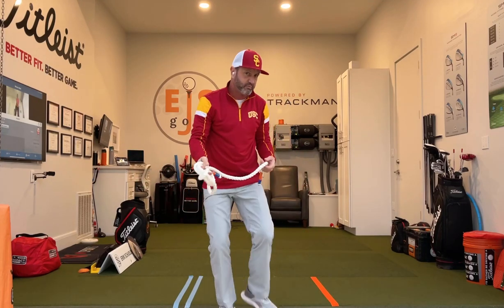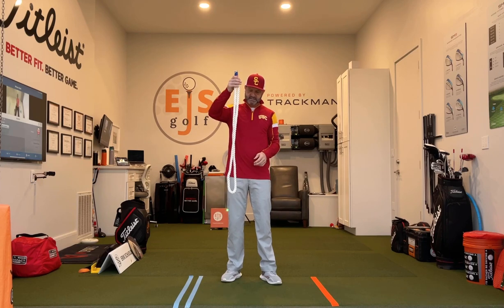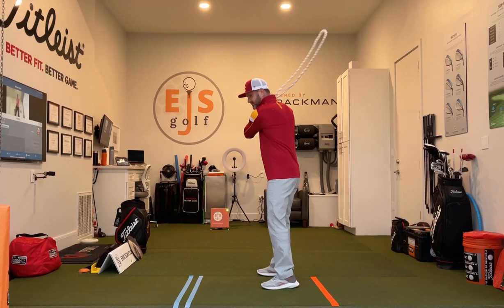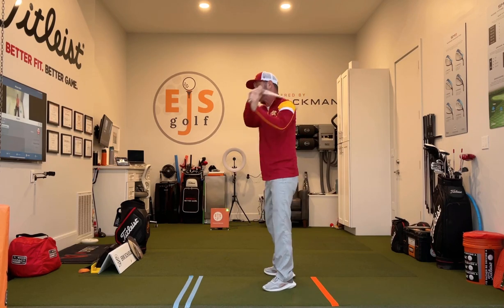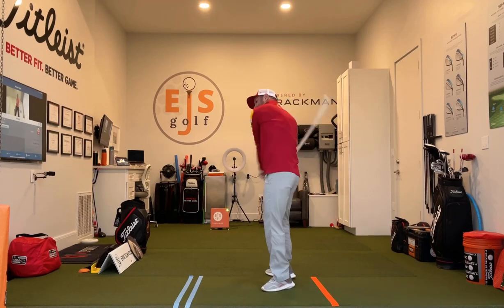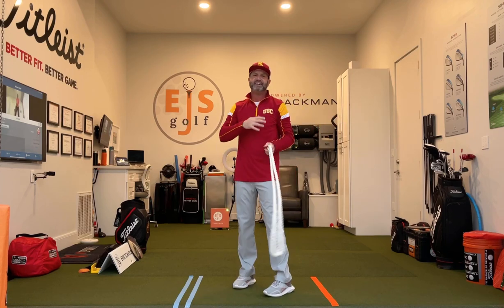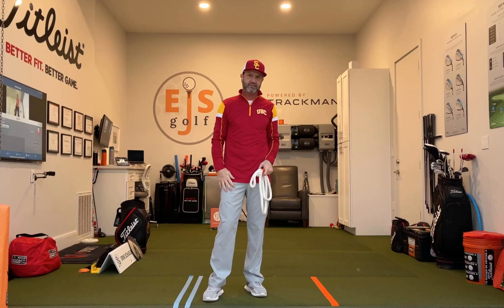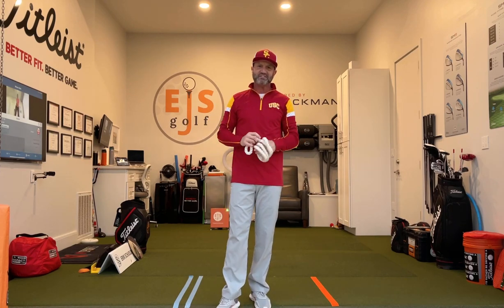The Secret to Mastering Your Club Path - Dr. Kwon Rope Drill | EJS Golf Academy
Hi friends and golfers.  The Dr. Kwon Rope drill for me as a golf coach and a player is a no brainer.

I use the rope everyday in lessons to demonstrate path.  It is really easy to get the feel for what it is like to swing the opposite that you are used to.  This is great b/c you are able to get that feel right away.   Now you can take that feel to the practice tee and immediately be able to discern what you want to feel.

As a high level golfer, I like to use it to get warmed up first.  After that I use it to really hone in on my sequencing.  If I know I am coming under quite a bit, then I will really work on feeling my upper body diving down and a little more left.

If I had to pick one training aid, this would be the one I would pick.  This is super versatile and the upside is huge!

EJSGolf.com/links